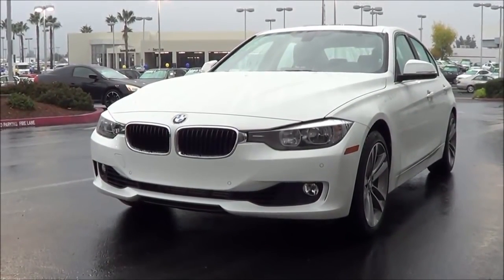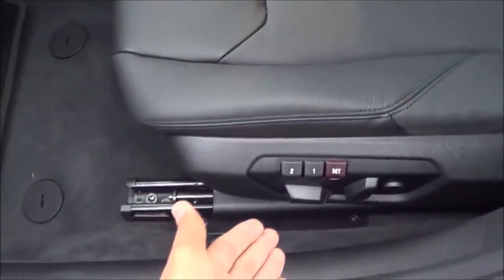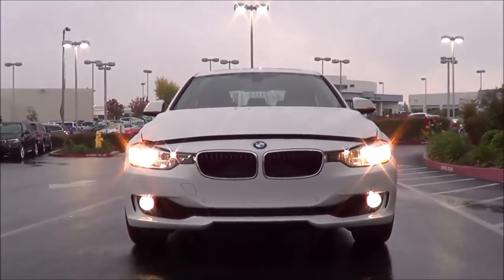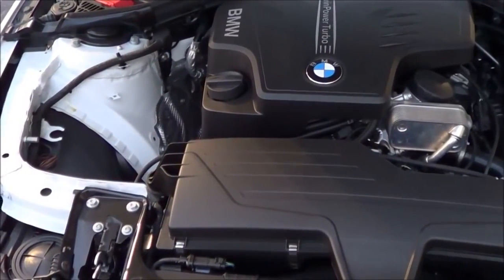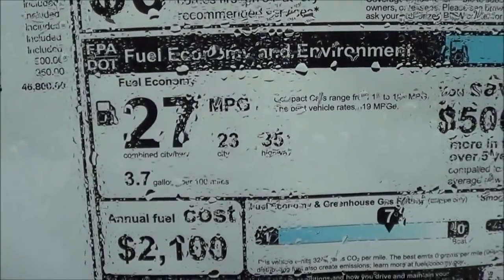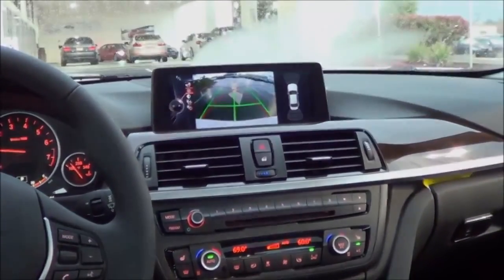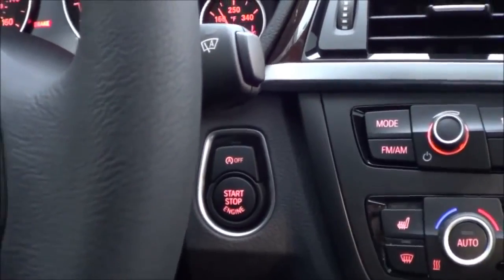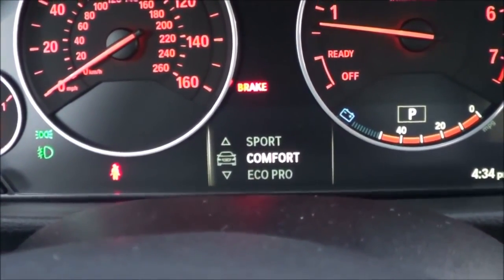2015 BMW 3 Series 328i Start Up and Review 2 0 L 4 Cylinder Turbo